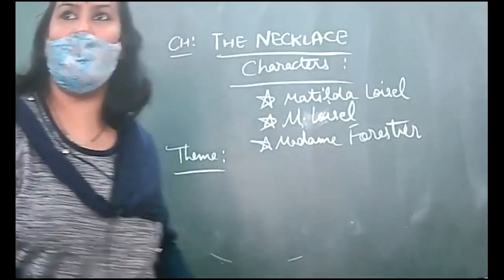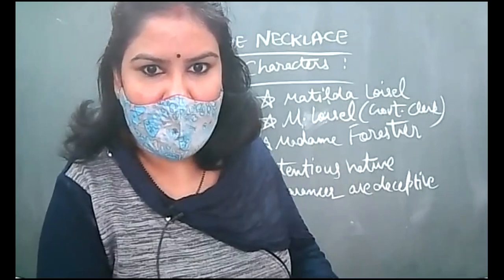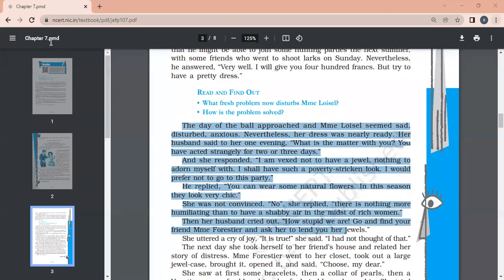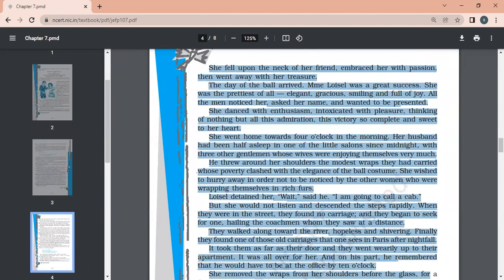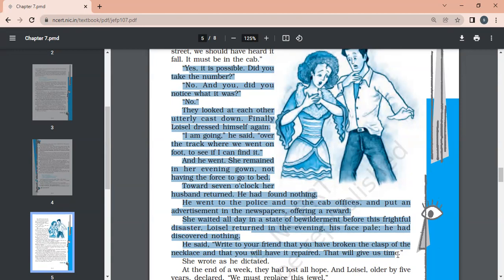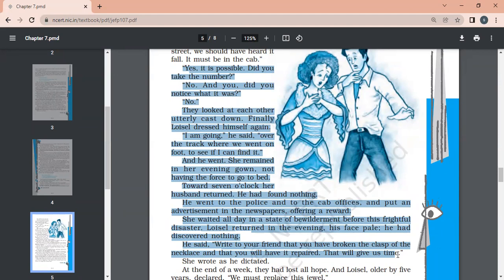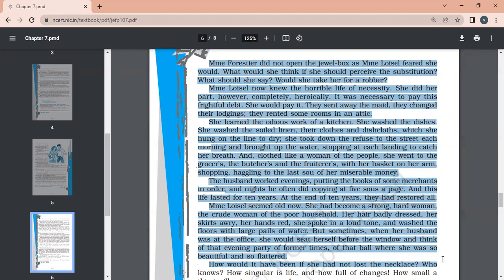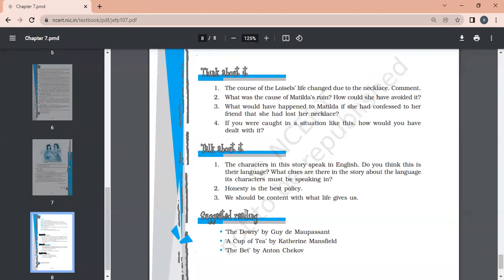8.2.2022-X-D-ENGLISH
CHAPTER- THE NECKLACE (COMPLETED)